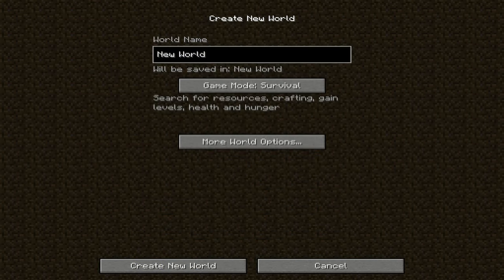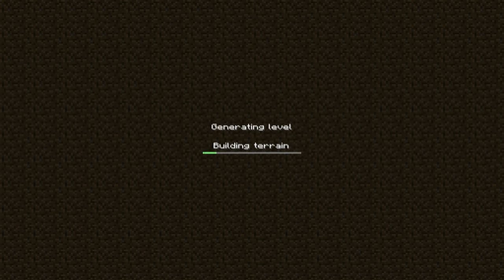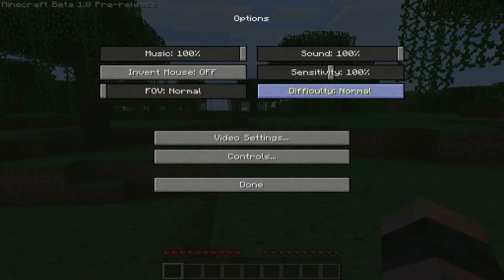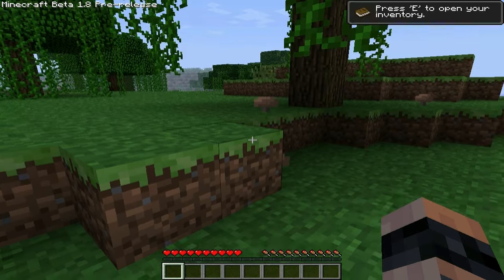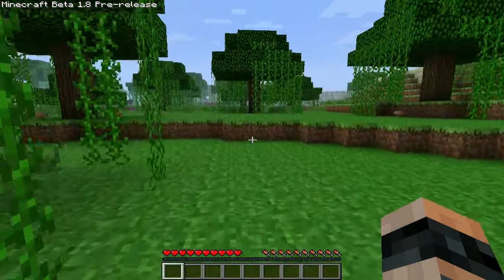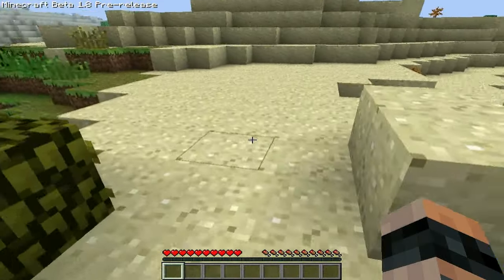MINECRAFT1.8 Prerelease FIRST LOOK!!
I got a hold of 1.8 we have a quick look at it, oh my god looks fucking Amazing.